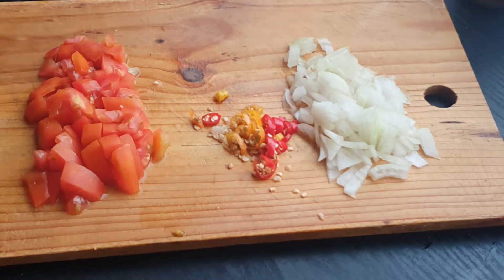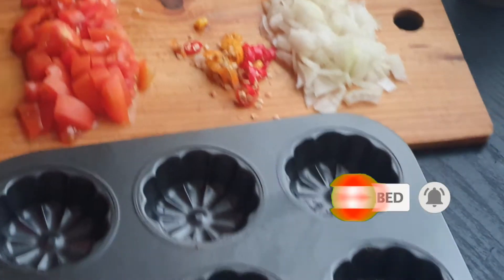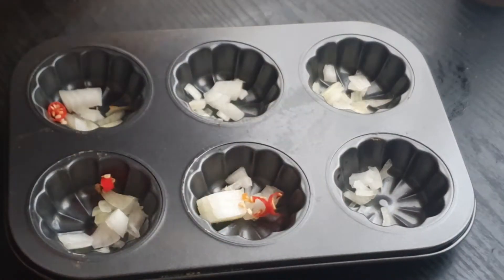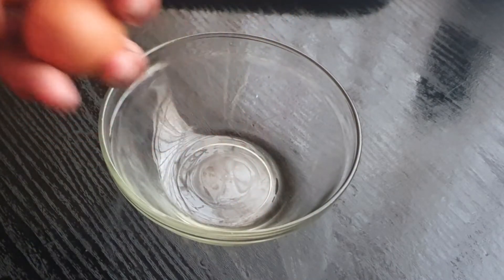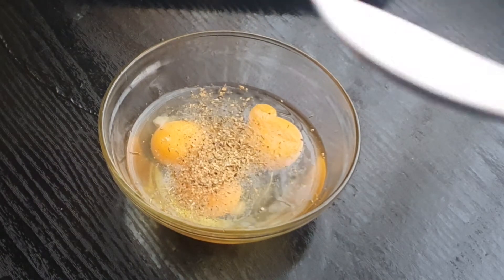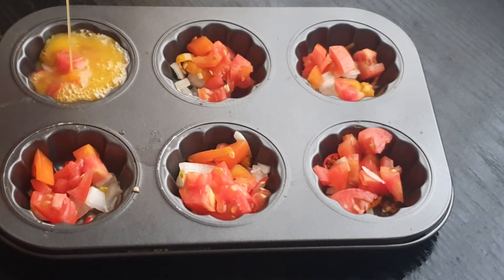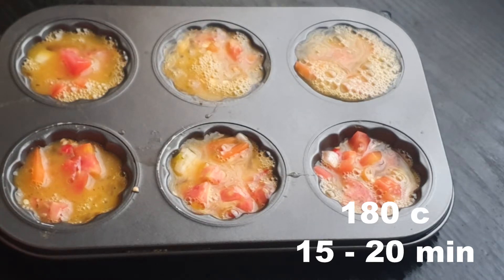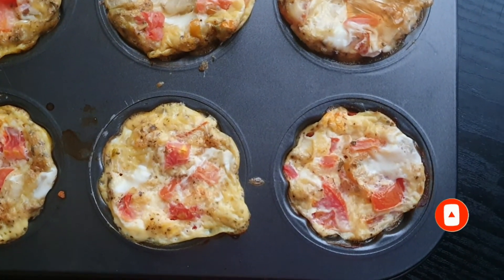Fluffy Spicy Egg Cups | Spicy Egg Muffins Recipe | Easy Spicy Egg Cup